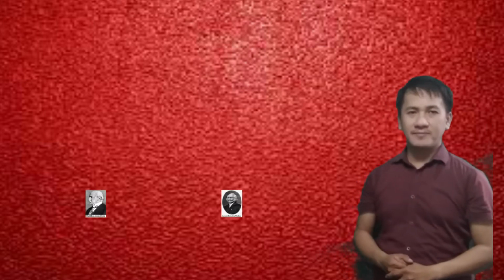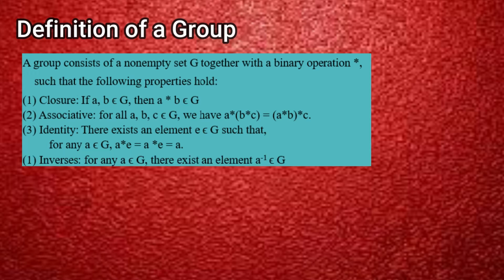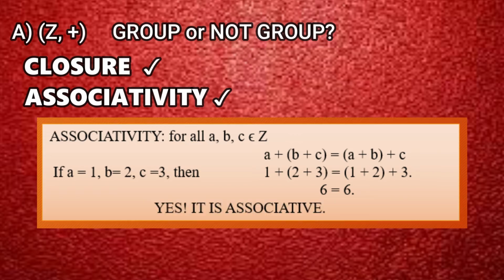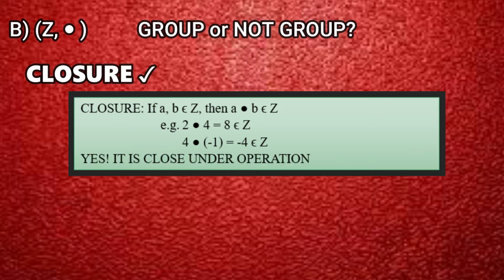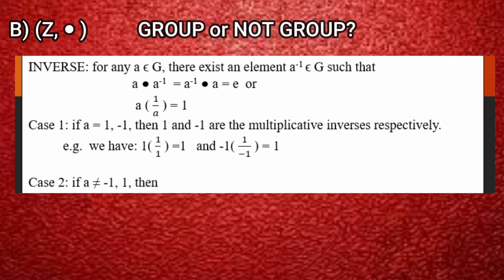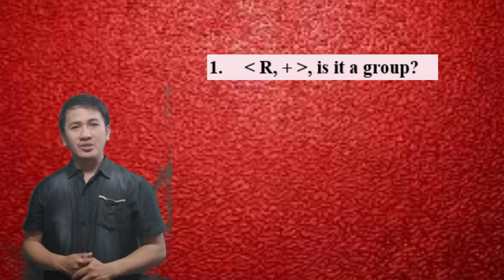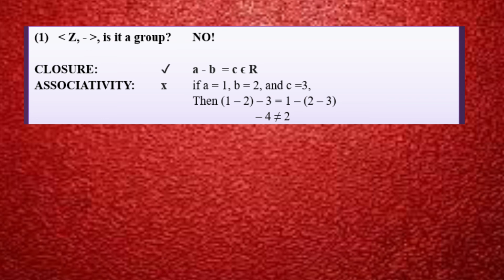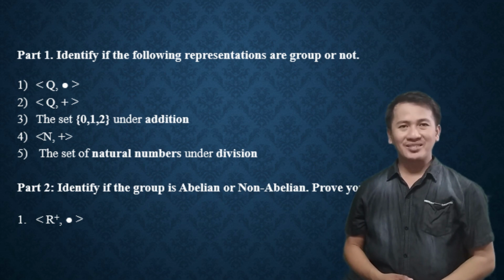INTRODUCTION TO GROUP | ABSTRACT ALGEBRA